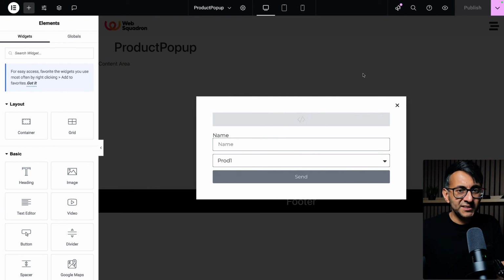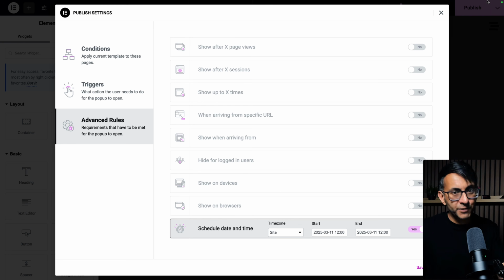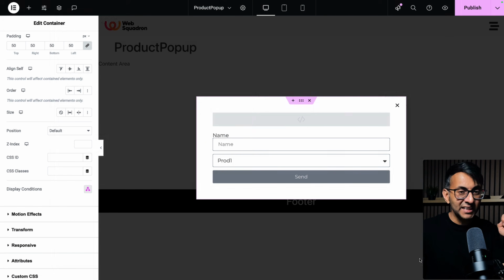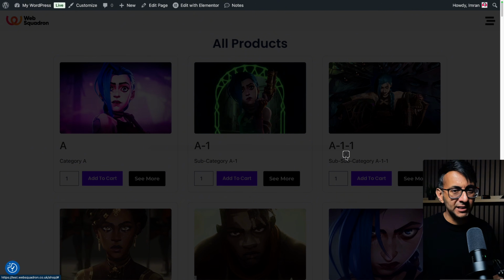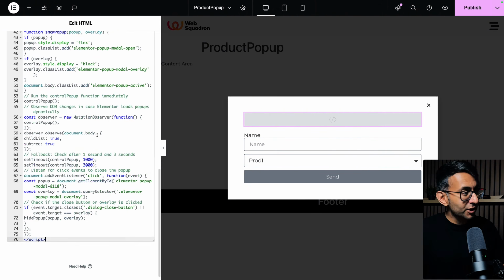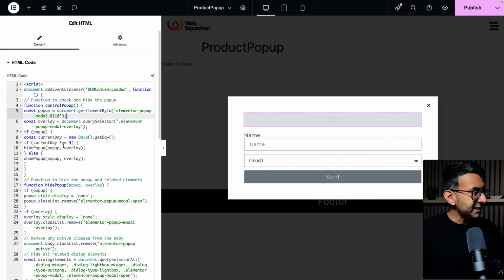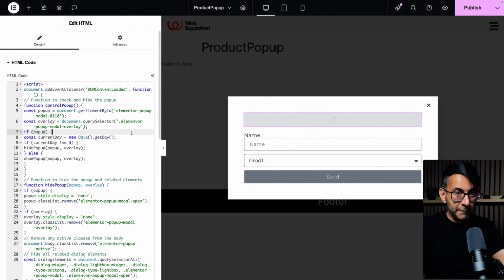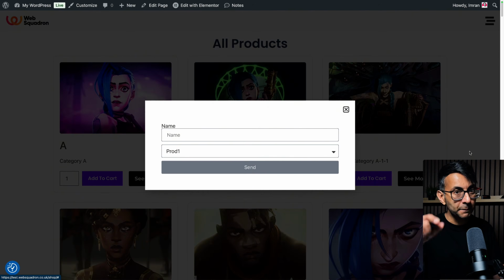Set Pop-Up to open on certain days